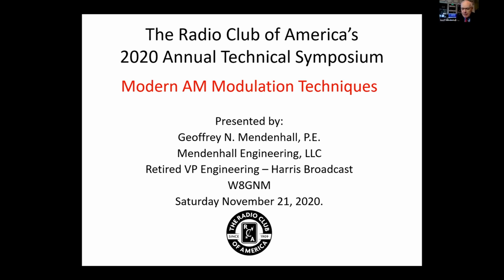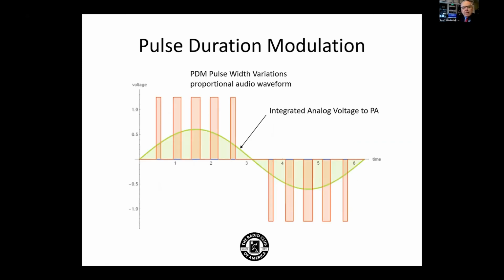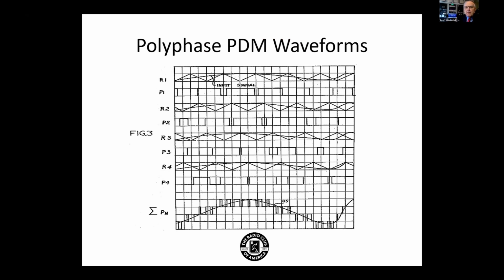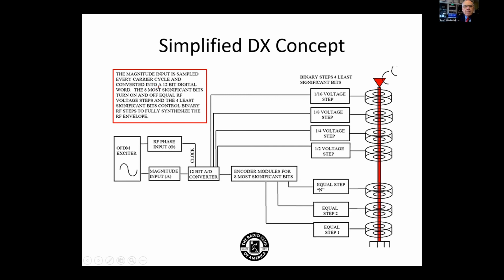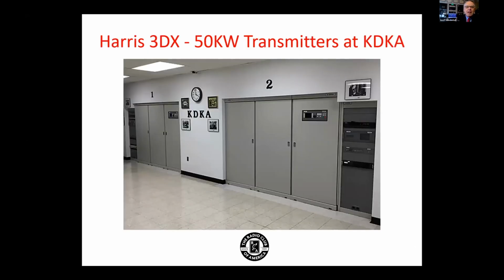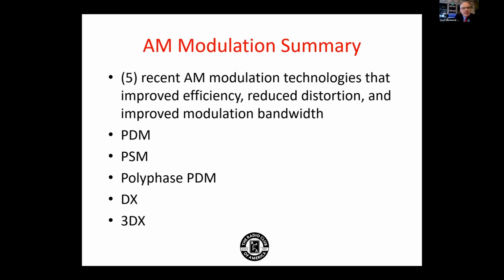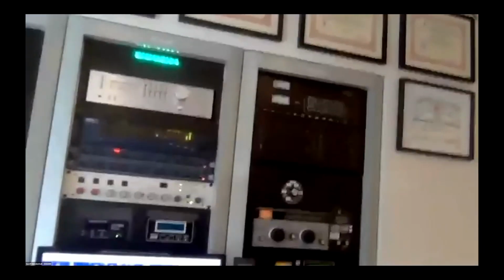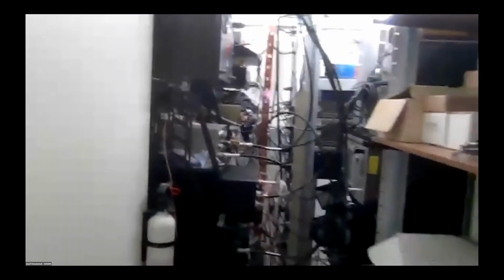Modern AM Modulation Techniques - Geoff Mendenhall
"Modern AM Modulation Techniques" Presented By Geoff Mendenhall